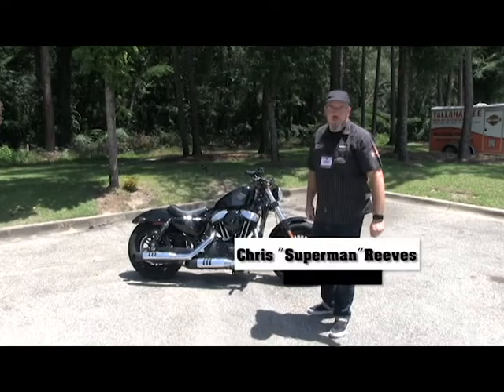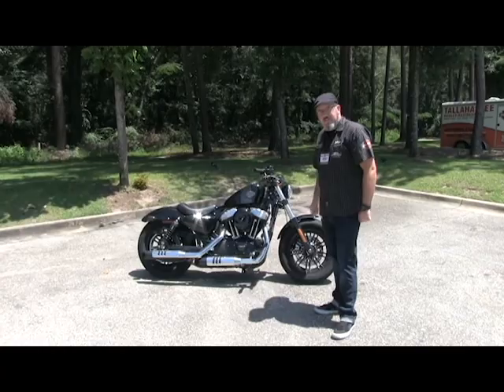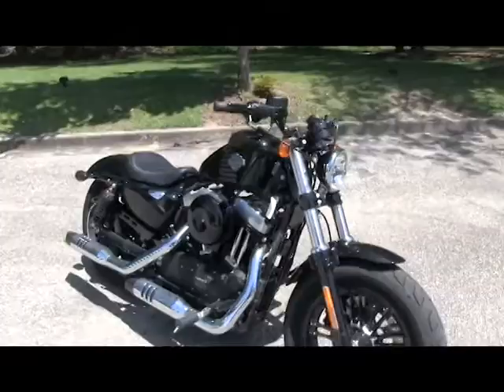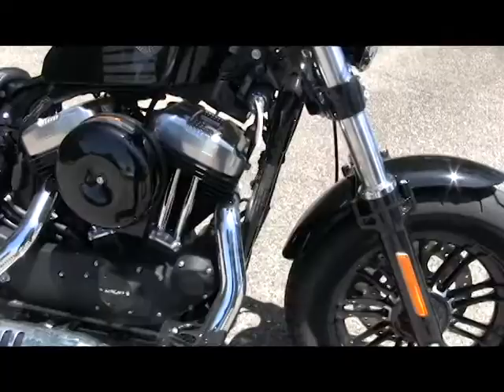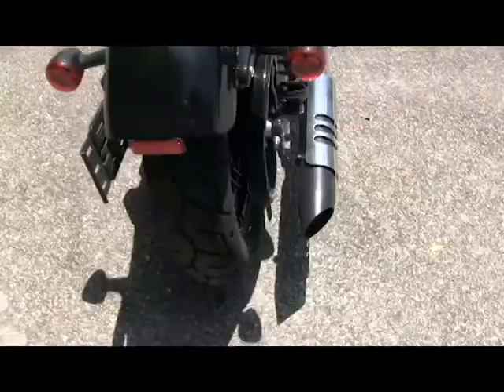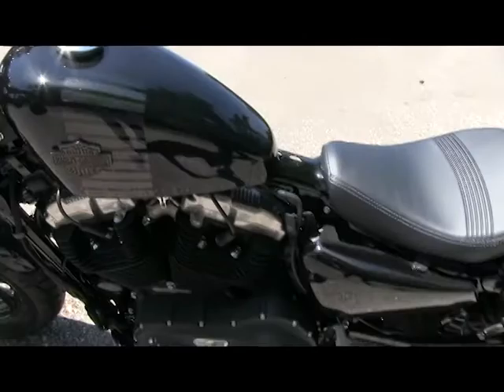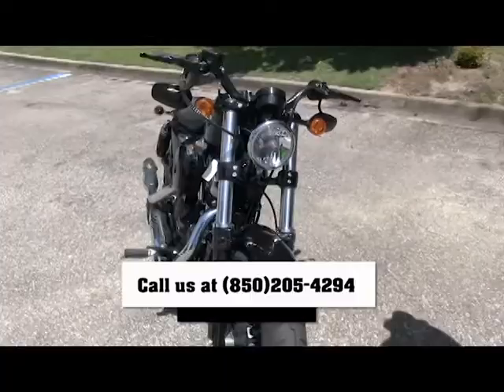2017 Harley Davidson 48 Sportster 1200 for sale ~ 2019 August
New 2017 Harley-Davidson 48 Sportster 1200 for sale in Tallahassee, Florida USA for more information! For more information on 2018 115th Anniversary Dates, Models, rumors, lineup, release date, Price, Colors, Specs and Reviews click on link below or call Tallahassee Harley Davidson